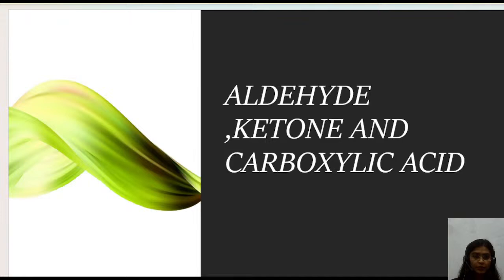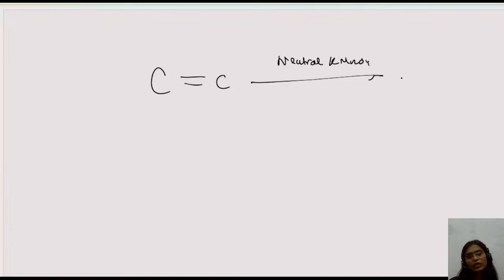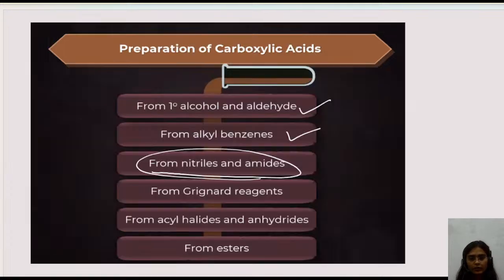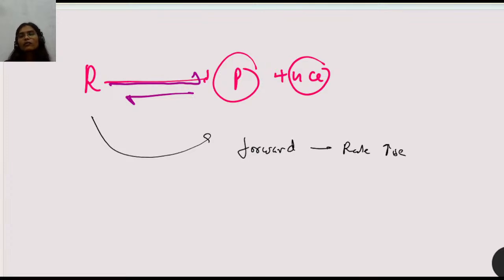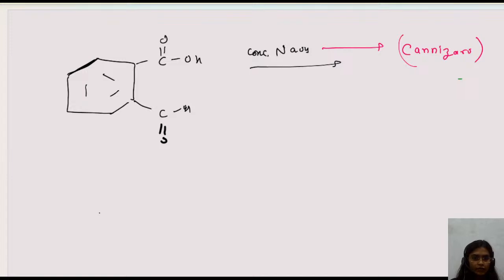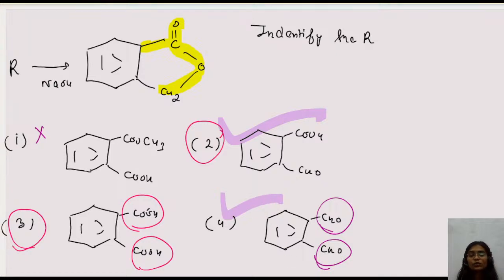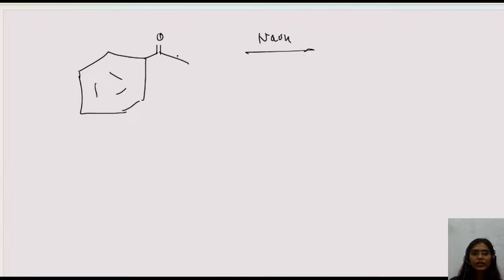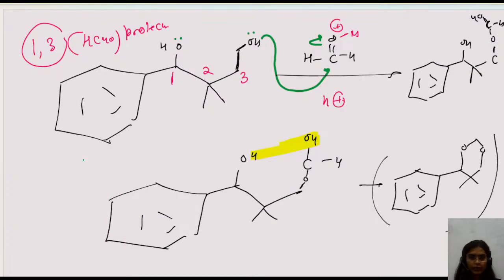Aldehyde ,ketone and carboxylic acid session -8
Preparation of carboxylic acid